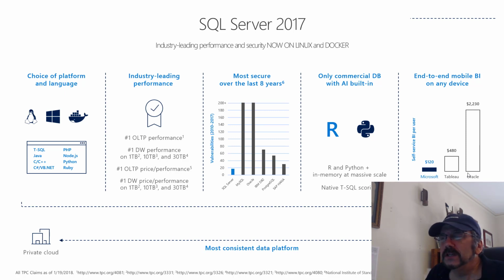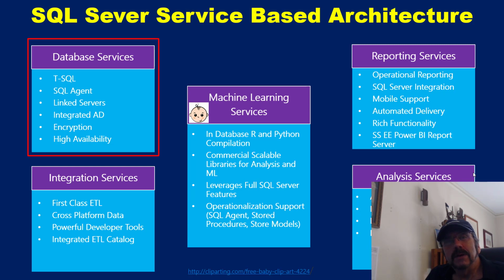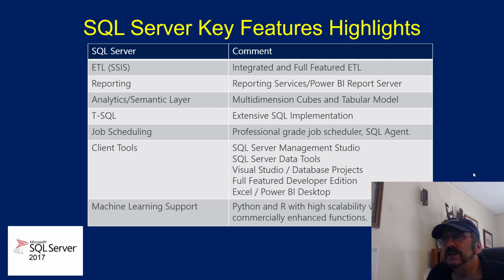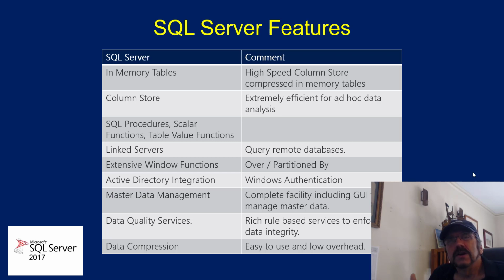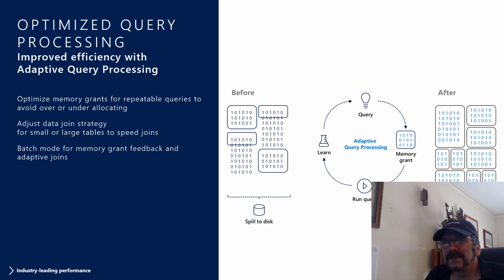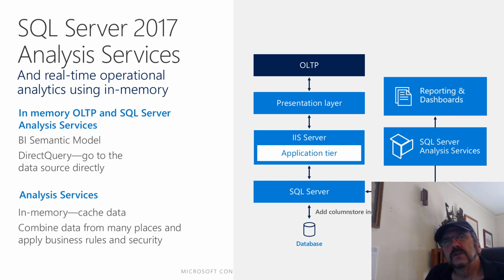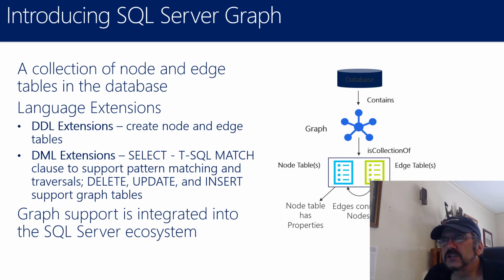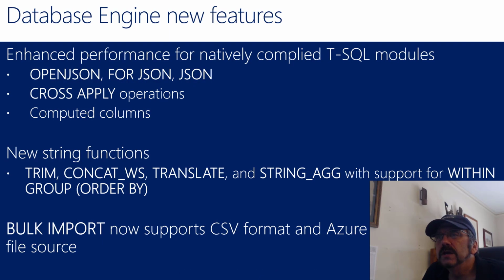SQL Server 2017 Features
A comprehensive review of SQL Server development, reporting, analytic, and data warehouse features as of SQL Server 2017.